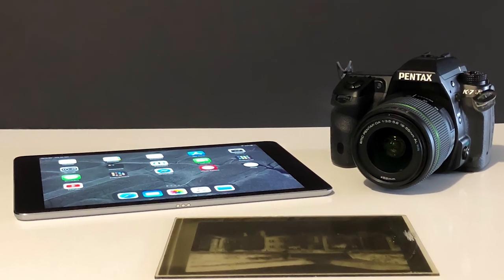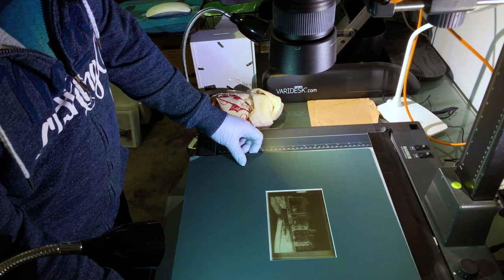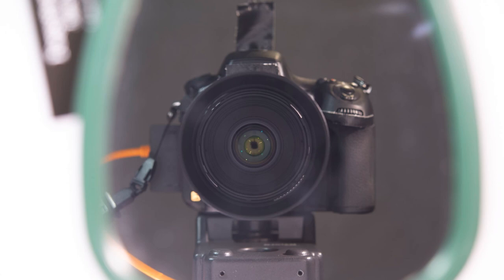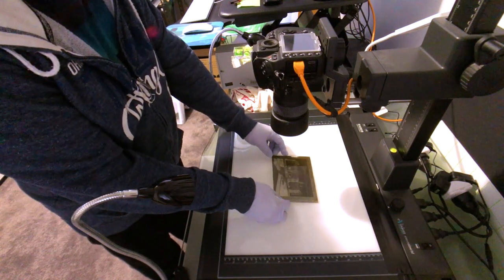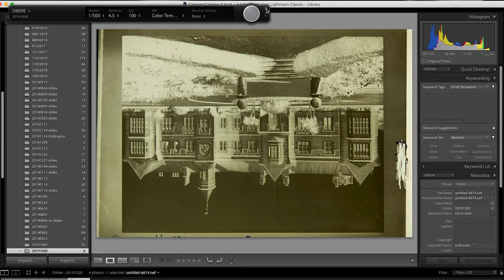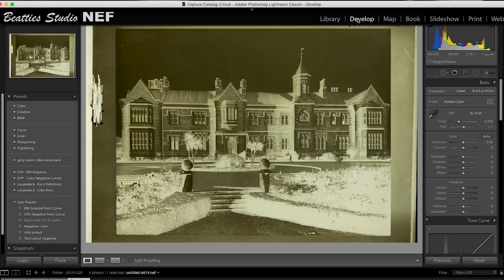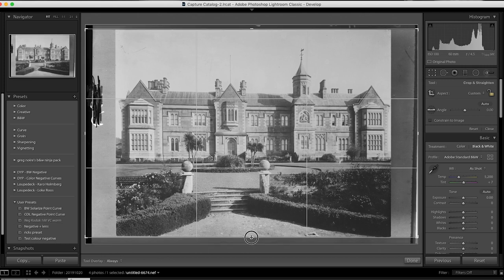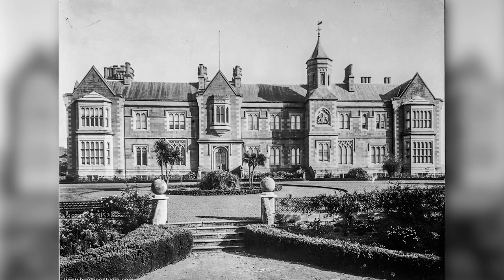How to digitise glass plate negatives - Forgotten Tasmania Episode 13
How to digitise glass plate negatives with a camera.

I show how to do this at home with a camera, a tripod and an iPad as well as the Kaiser copylizer stand that I use for the Beattie's Studio Collection.

What is Forgotten Tasmania?

Old, convict, colonial, 19th and 20th century photos of Tasmania by Beattie's Digital Studio. Every one tells a forgotten story. John Stephenson presents documentary style episodes exploring Tasmania through the photographic collection left by John Watt Beattie, Arch Stephenson and other noted Tasmanian photographers.

The toilet paper I keep carrying on about;

The jumper I bought to replace the torn one in the previous videos;

The clapper board I use;

The lights I use in the studio;